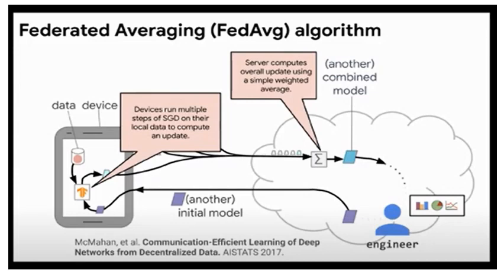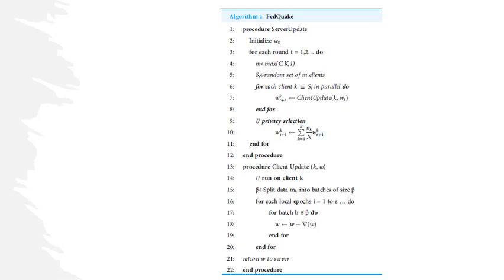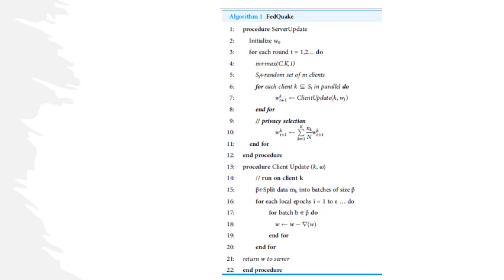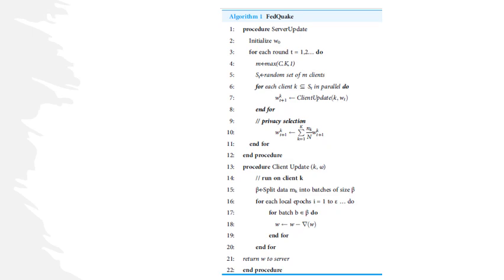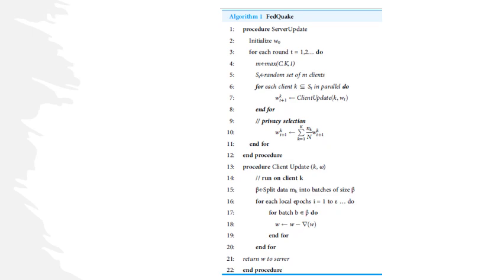Federated Average algorithm